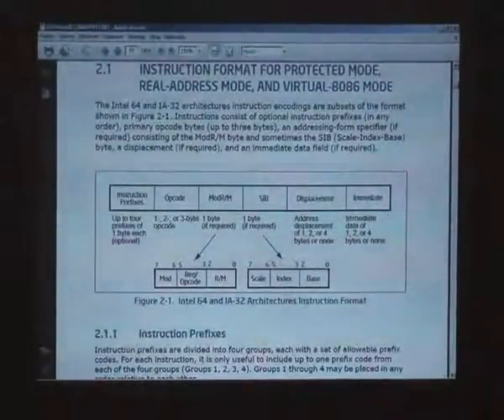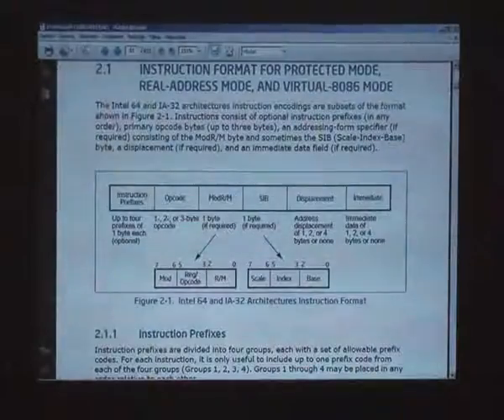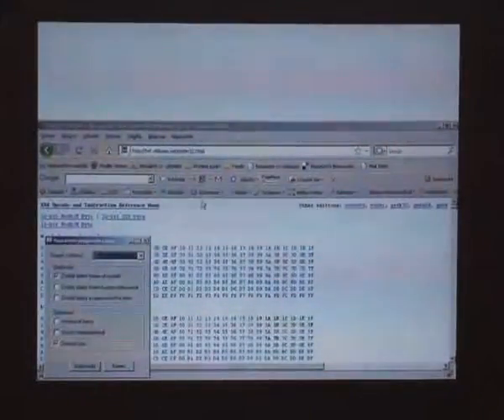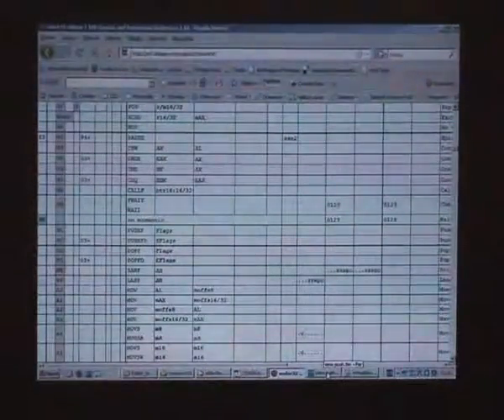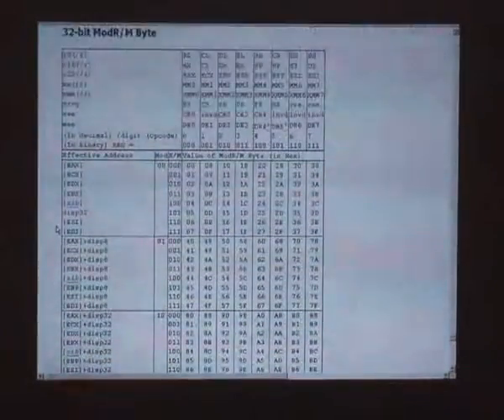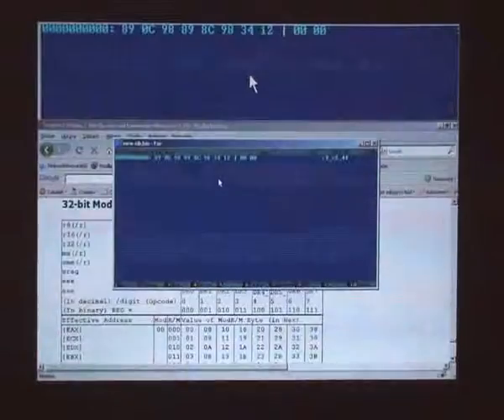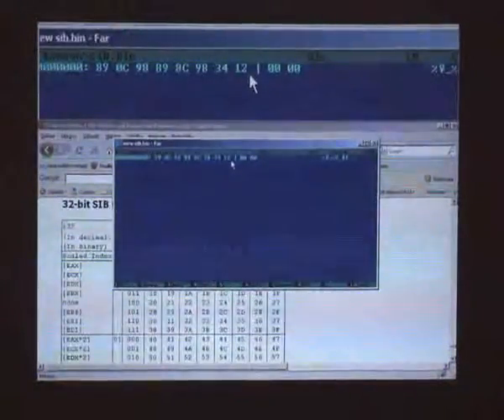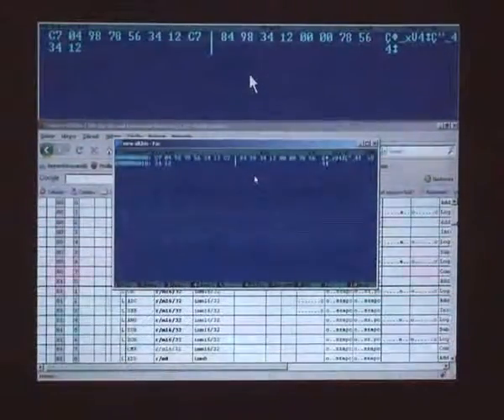fasmcon 2009 - William Whistler: A crash course on Manual x86 Instruction Disassembly, Part 1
A crash course on Manual x86 Instruction Disassembly, Part 1 by William Whistler (UK), Part 2 by Karel Lejska aka MazeGen (Czechia).

Recorded at fasmcon 2009, on the 22nd of August 2009 in Myjava (Slovakia).